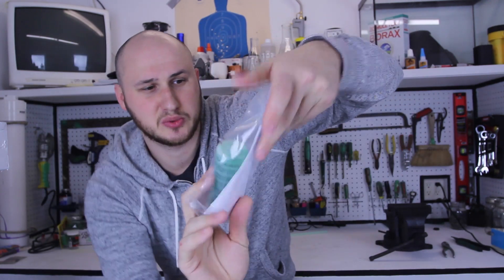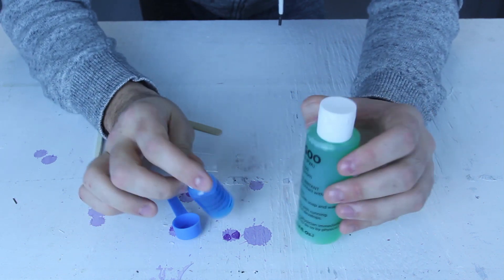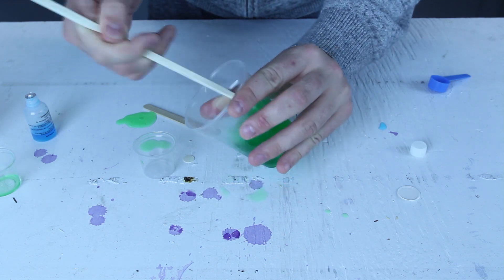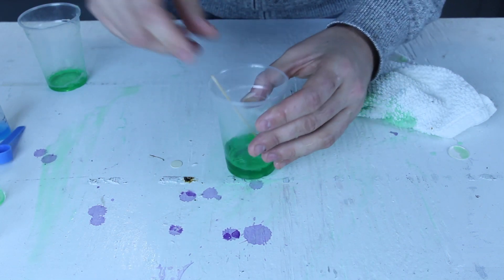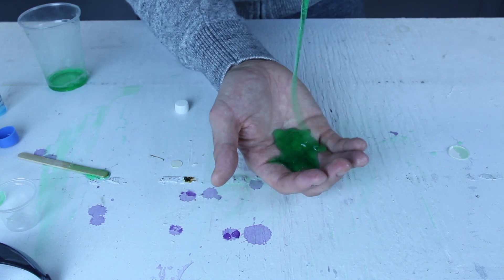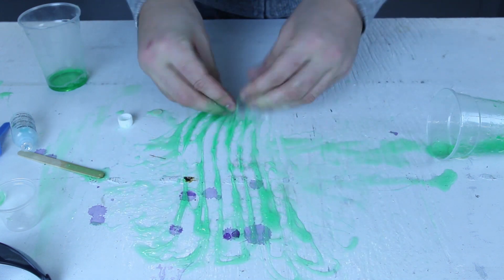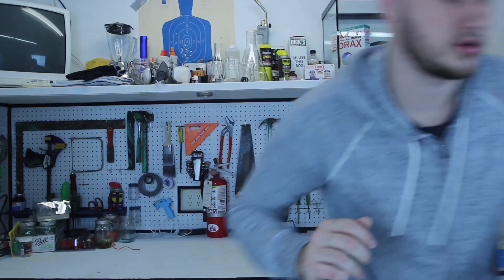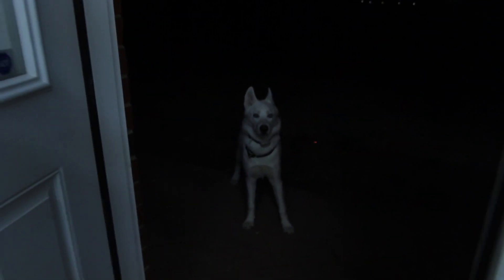Cool Slime Science Kit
Be Amazing Slime

ingredients:
Polyvinyl Alcohol and Sodium Tetraborate